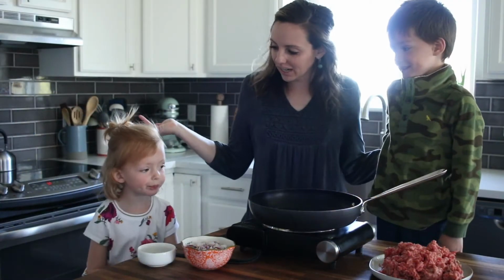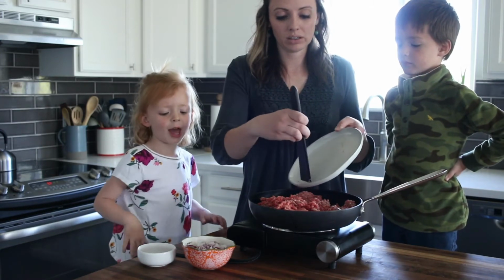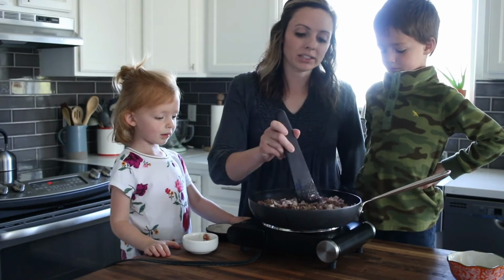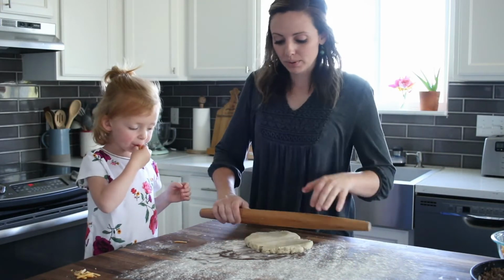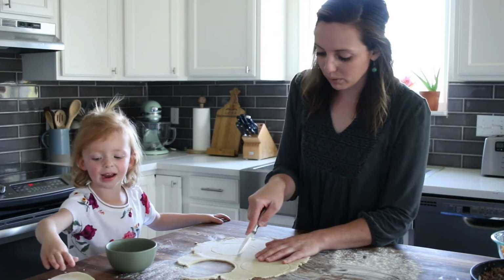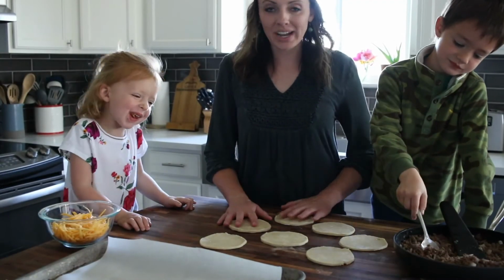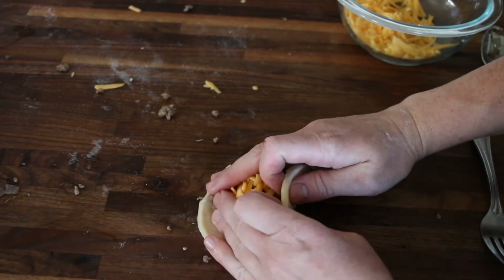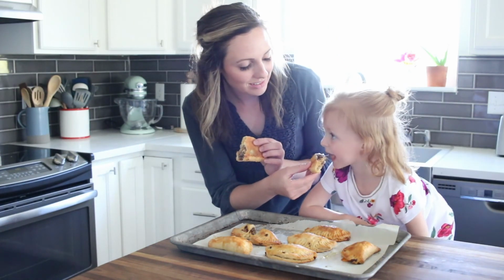Savory Hand Pie Recipe | Beef Hand Pie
Savory beef hand pies are a delicious and easy meal to make with your family! Let the kids help you and they’ll be even more excited to eat.

Learn 3 steps you need to get homemade meals on the table every night!: